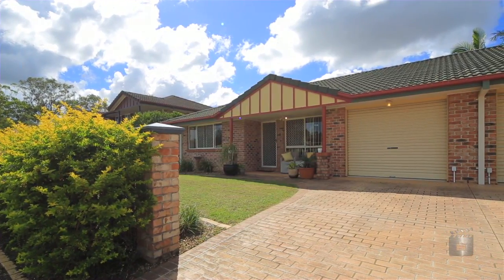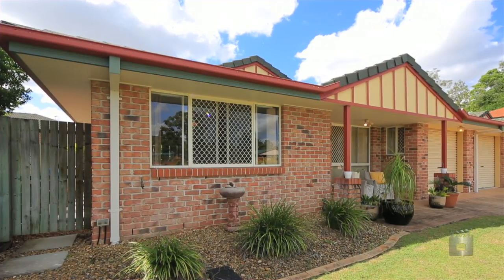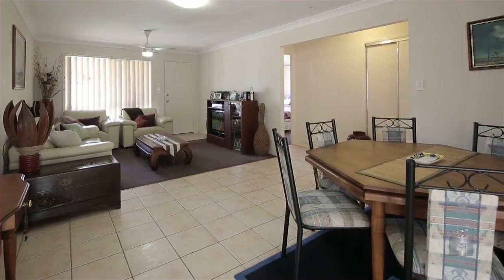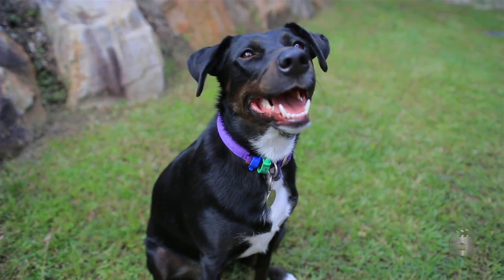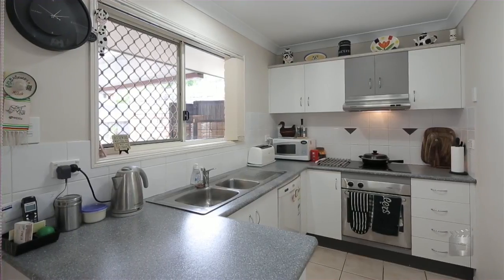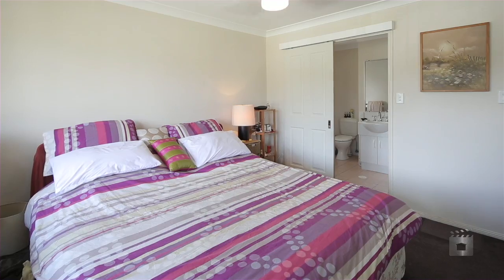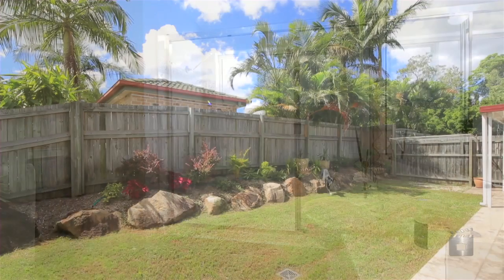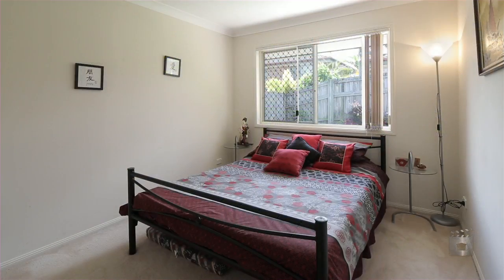1/157 Dalmeny Street - Algester (4115) Queensland by Treston Bamber